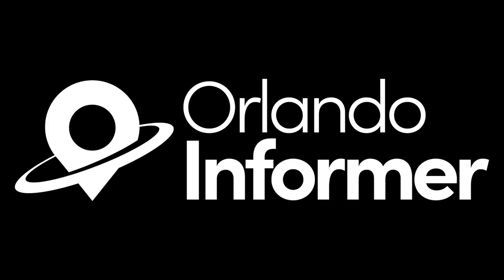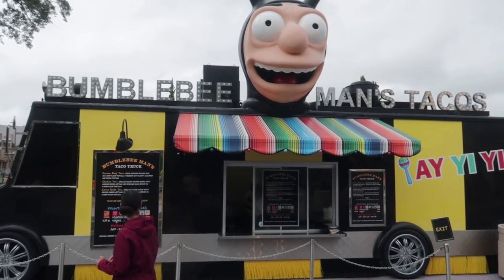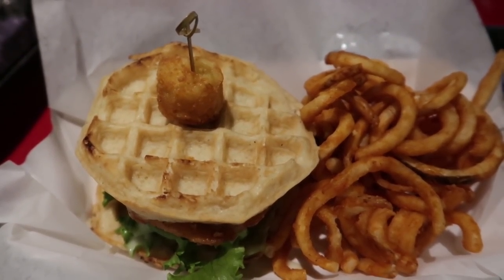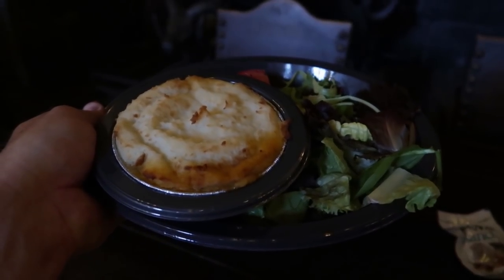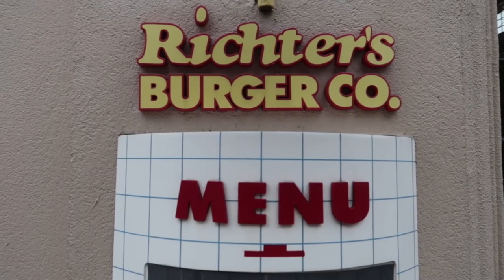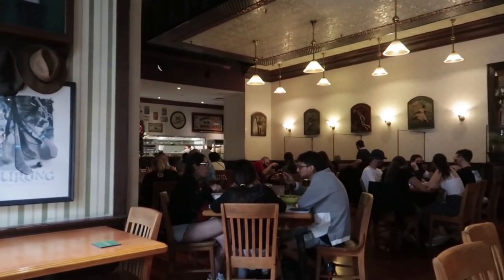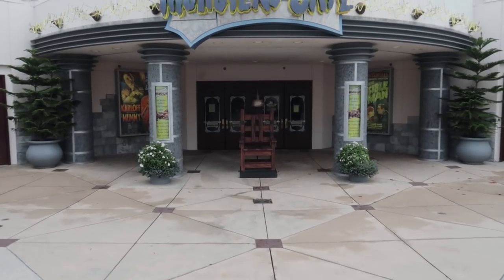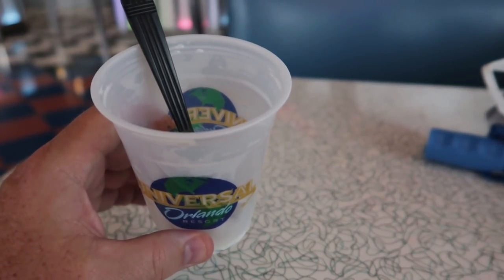Orlando Informer Meetup Food Preview | Eating My Way Around Universal Studios Orlando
This channel creates content regarding Disney World, Universal Studios Florida, Universal Orlando, Universal’s Islands of Adventure, Epcot, Disneys Animal Kingdom, and Disneys Hollywood Studios.  We are the channel if you what to find out what’s new at Universal Studios or Walt Disney World.

Rix Flix is a participant the following affiliate programs; Amazon Services, LLC Influencers/Associates Program, UnderCoverTourist.com, and ShopDisney, which means we receive a small percentage of the revenue made from purchasing products through links connecting you to their websites and the products available there. This doesn't affect you at all or increase the price of the products.